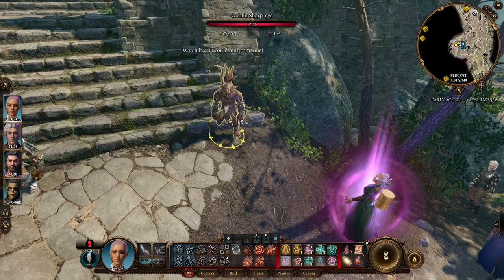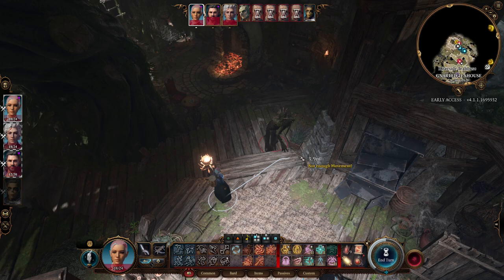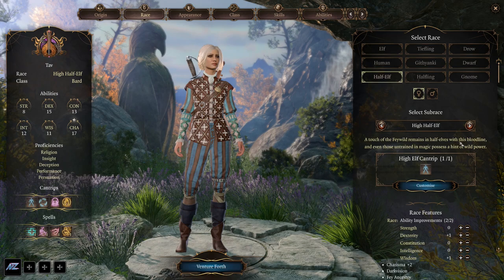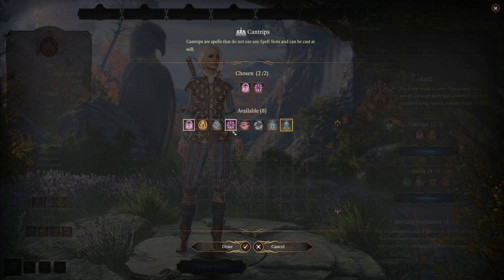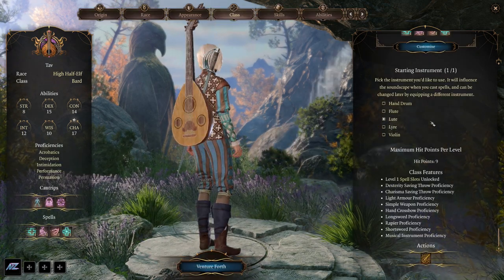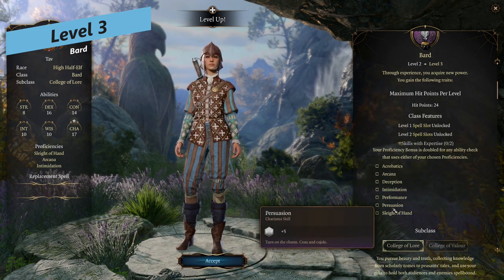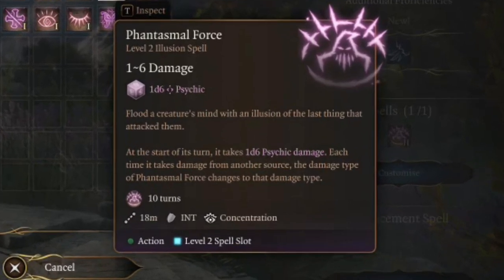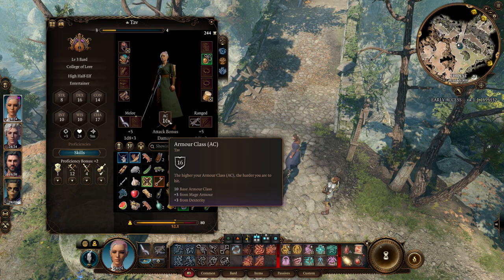Baldur's Gate 3 - Bard Build Guide \\ College of Lore Support Build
Here is my Bard Build Guide, focusing on using Healing and Utility Damage Dealing! The Bard is the new class in Baldur's Gate 3 Patch 8. This class uses Bardic Inspiration and spells to impact the battle and inspire their allies.

0:00 - Baldur's Gate 3 Bard class guide
00:19 - How to play Bard
01:39 - Bard Race
02:10 - Bard Skills
02:41 - Bard Spells and Cantrips
04:06 - Bard Ability Points
04:32 - Bard Level 2
04:52 - Bard Level 3
06:02 - Bard Level 4
06:27 - Bard Gear to get
06:59 - Bard Tips